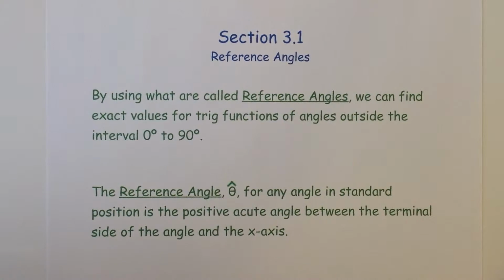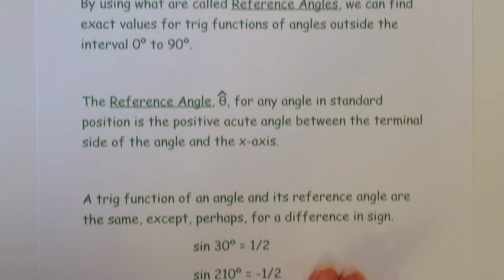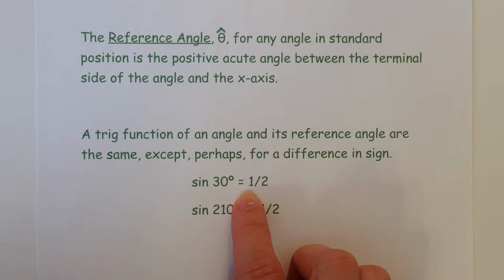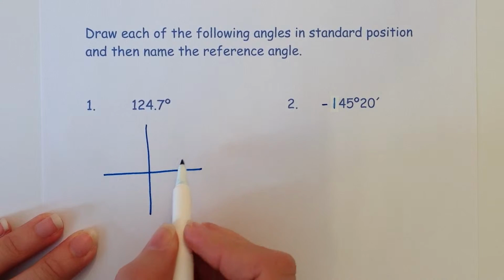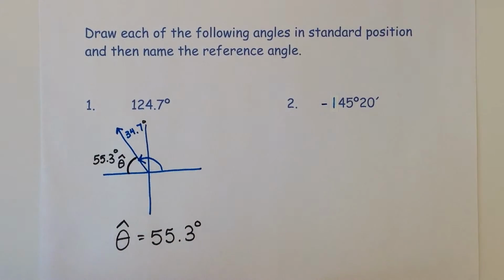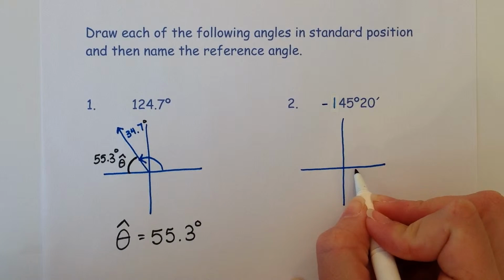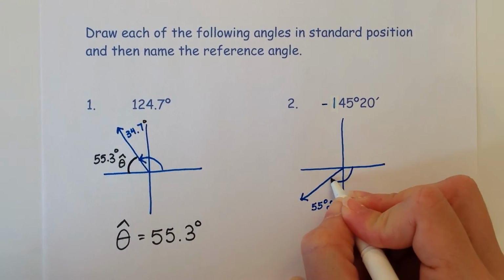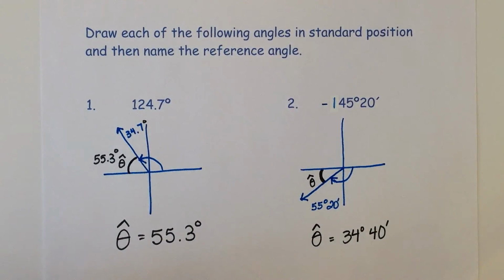3 1 part 1